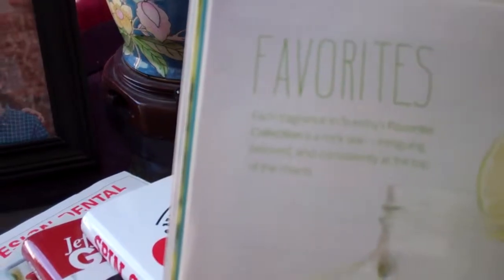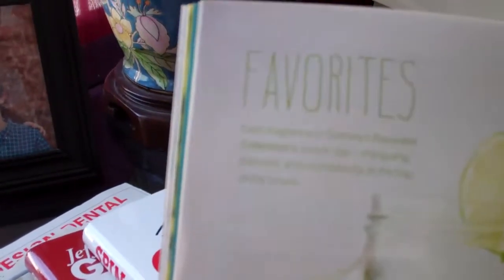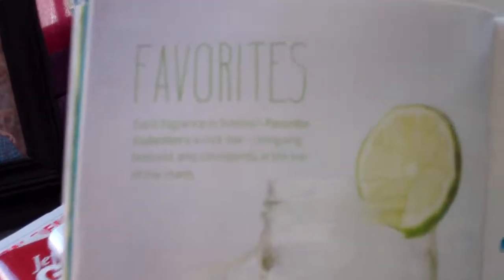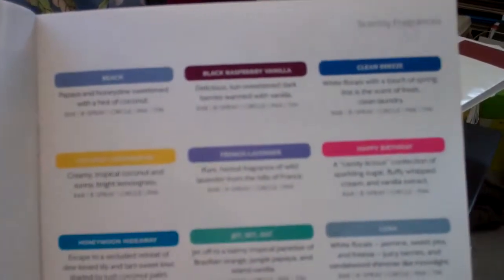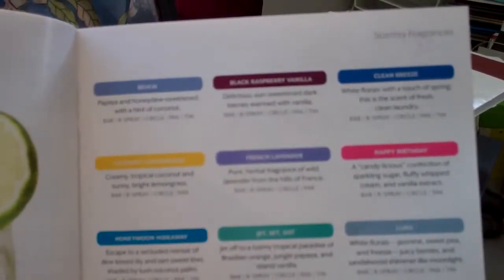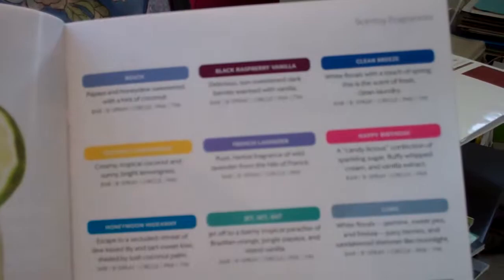90069 Los Angeles CA Kara Egan #1 Scentsy Candle Review Scented Wax Warmer Forum Join Now Crave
Inspired by some ingenious entrepreneurial women on "Oprah's Millionaire Mom's" show, Kara Egan had a dream to better her family's financial legacy.  She was determined to create something amazing, that people could not live without.  In July 2003, she decided that what people needed was a strong, safe, yet simple way to scent their space.  Scentsy was invented!

Scentsy had humble beginnings—in fact, it was run and operated out of the unfinished basement.  People liked the concept even more than Kara Egan and her husband Troy Egan ever imagined.  They sold Scentsy in its infancy to Orville Thompson in Meridian, Idaho, where it is still located today.  Now, seven years later, the company is viable, profitable and growing exponentially.

Scentsy has received numerous awards for its growth and ethical business practices, including number 15 in the Inc. 500 list for rapidly growing privately held companies, the 2010 Direct Selling News Global 100 list of top direct selling companies, and the Direct Selling Associations' 2010 Success Award and 2009 Rising Star Award.

Today, with more than 150,000 Independent Scentsy Consultants throughout North America, Puerto Rico, Guam, Germany and the UK, Scentsy is poised to lead the industry for the next 7 years—and beyond.

Since feelings and emotions are so easily brought to the surface with scent, Kara Egan knew that this new product would make people happy and set the tone of their home—hence, Scentsy was born.  She and her sister-in-law, Colette Gunnell, began working hard to bring excitement to and rejuvenate the candle industry.

The idea of a wickless alternative to traditional candles was so appealing to her because she worried about safety with an open flame in the home. The products that were currently on the market offered no promise of safety, so she had to create something new, that consumers would feel good about using in their homes as well.

Kara Egan and her husband Troy signed up as consultants and love sharing Scentsy with everyone that they meet.  They work hard to build their team and make sure that their team members are successful and enjoy this experience as well.  They love Scentsy and enjoy helping others experience the wonderful products and opportunities that Scentsy has to offer.

"I Love Wickless" "Buddy" Store Warmer Jobs Love Workstation User Join Now Crave Ninja Products Buy Fragrances Contact Form Host "Get a Scent" DIY Online Login Joy "Perfect Scents" Party Plan Guru Consultant Price Official Product Ebay LinkedIn Facebook Twitter Scentsy Outlet "Of the Month" Shop Scentsy.us Safety Style Host Flameless Cubes Authentic Danger Leftover FAQ FYI Euroscents EU Homemade Tips Removal Boo Boo Retreat Levels Leadership Plan Compensation eBook Biz Facts Pinterest Blog Half Price Sale Open House Fun Home Training
AL AK AZ AR CA CO CT DE FL GA HI ID IL IN IA KS KY LA ME MD MA MI MN MS MO MT NE NV NH NJ NM NY NC ND OH OK OR PA RI SC SD TN TX UT VT VA WA WV WI WY

Alabama  Alaska  Arizona  Arkansas  California Colorado Connecticut Delaware Florida Georgia Hawaii Idaho
Illinois Indiana Iowa Kansas Kentucky Louisiana Maine Maryland Massachusetts Michigan Minnesota Mississippi Missouri Montana Nebraska Nevada New Hampshire New Jersey New Mexico New York North Carolina North Dakota Ohio Oklahoma Oregon Pennsylvania Rhode Island South Carolina South
Dakota Tennessee Texas Utah Vermont Virginia Washington West Virginia Wisconsin Wyoming